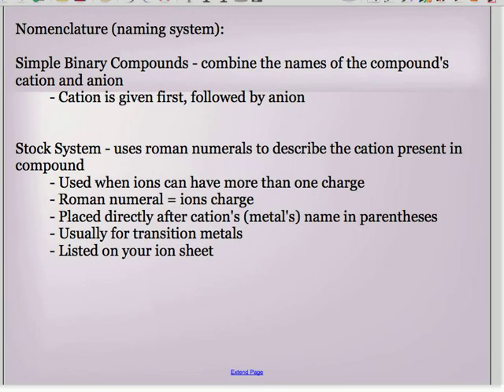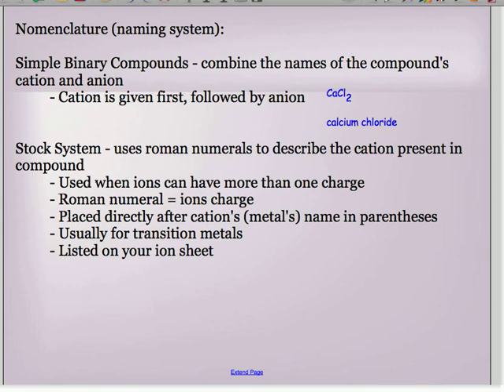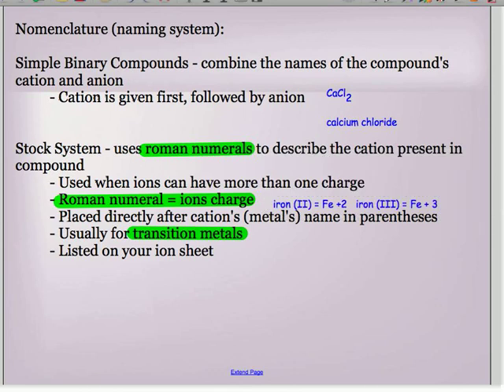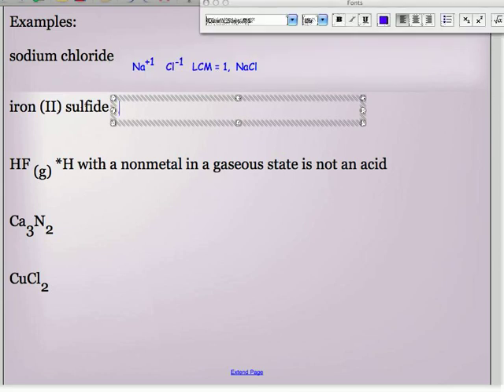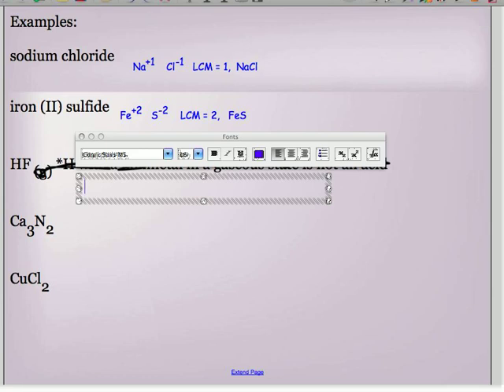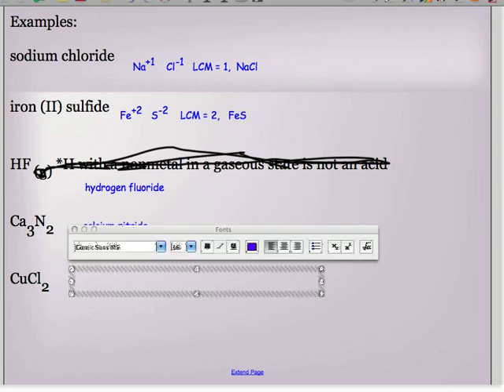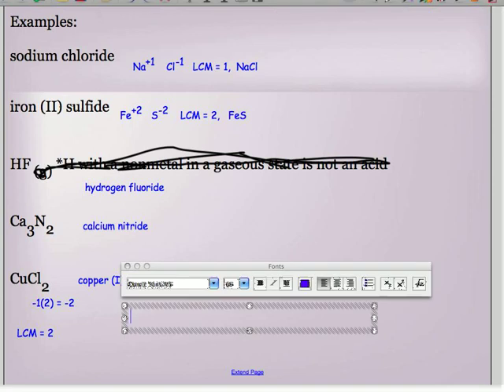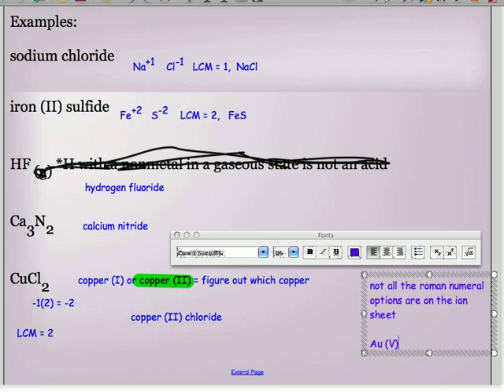CHAPTER 2 - VIDEO 2 - Ionic Examples